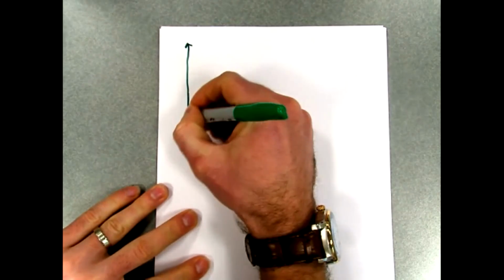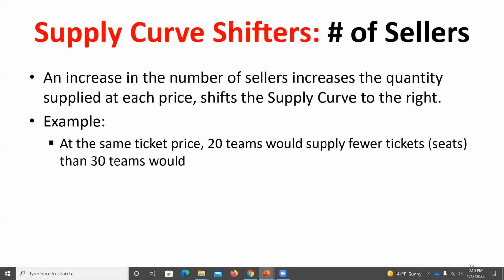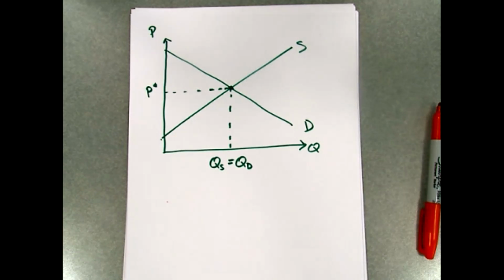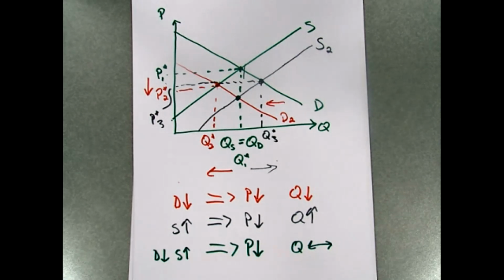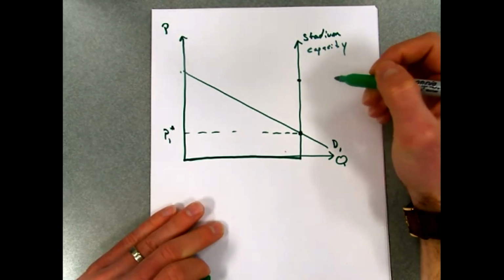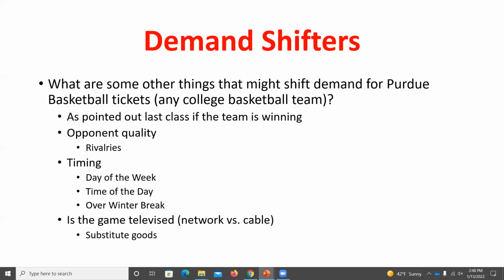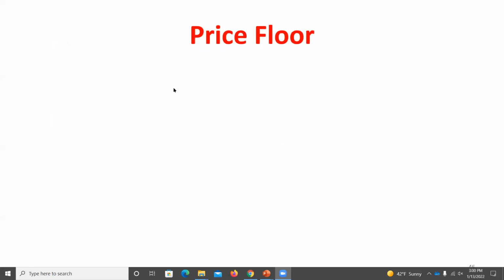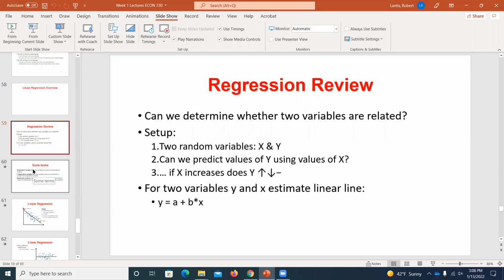ECON 330 Class Recording 1/13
Review of supply, demand, and equilibrium, price ceilings, price floors, and discussion of the ticket market